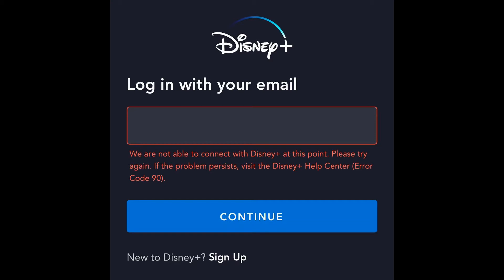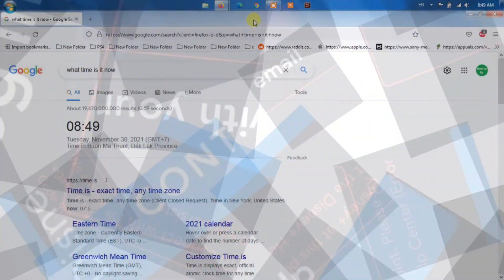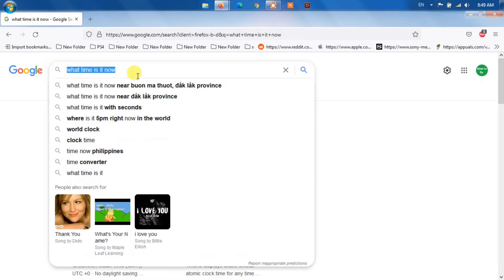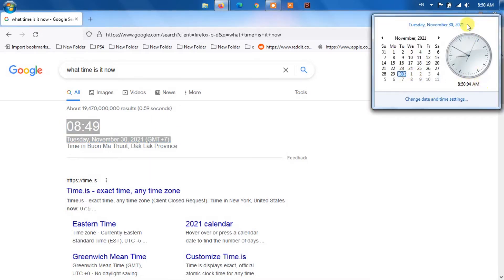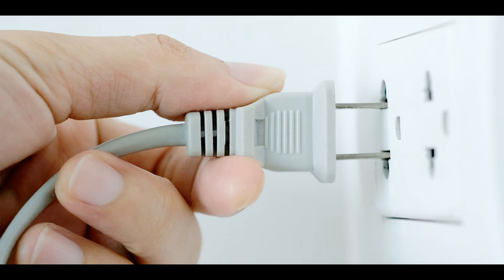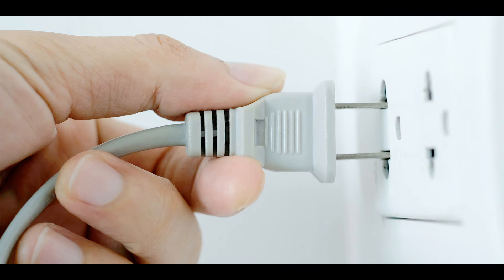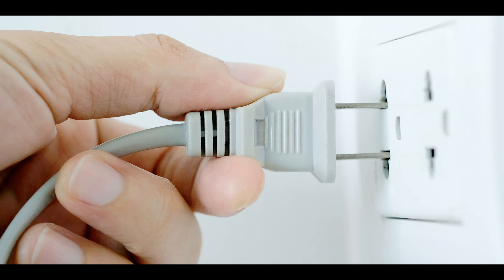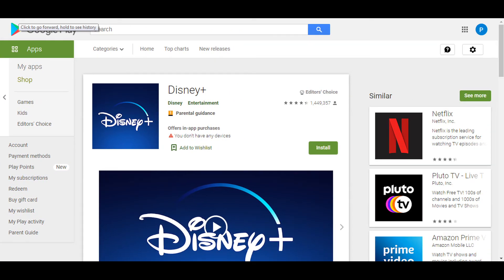4 Ways To Fix Disney Plus Login Error Code 90